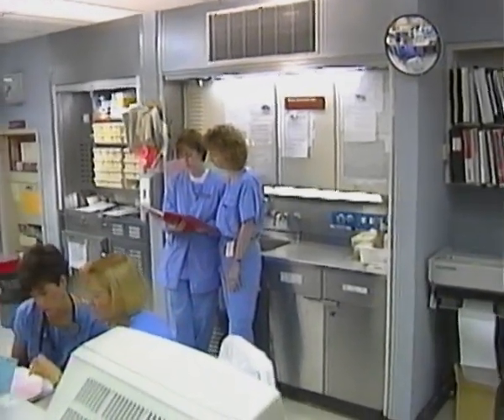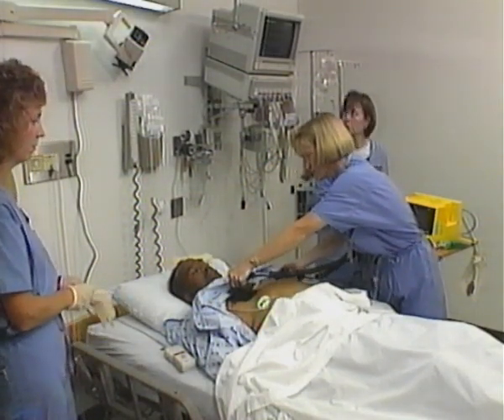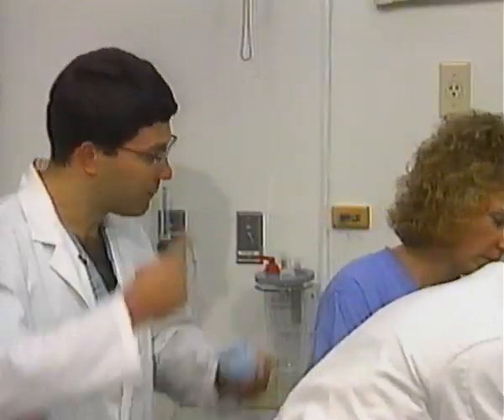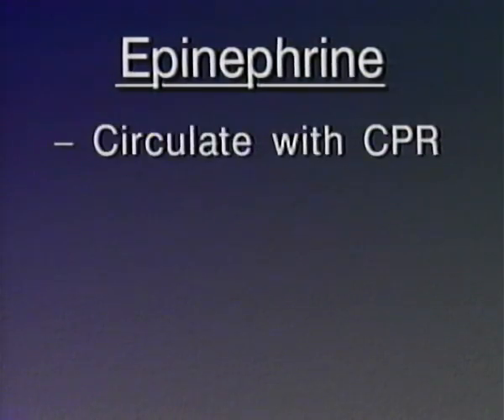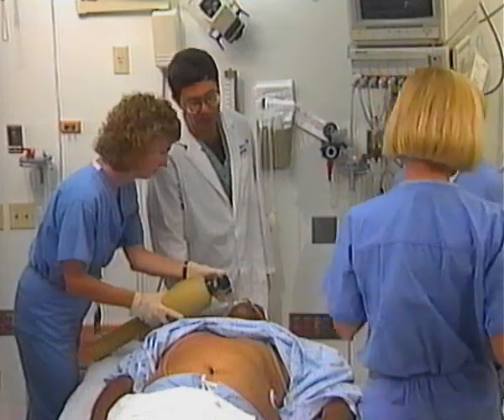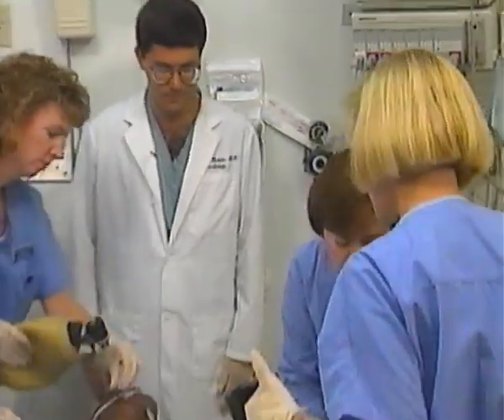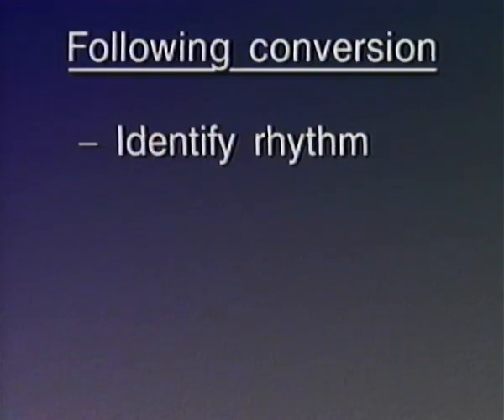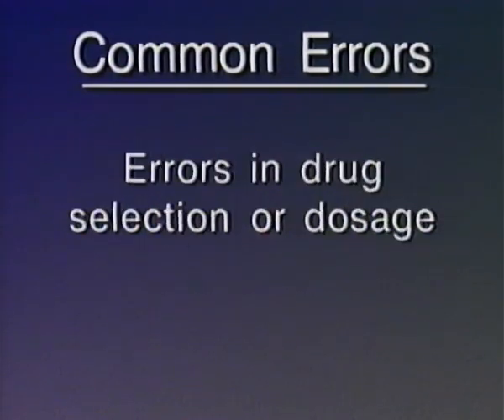1994: AHA ACLS Part 3: Mega VF, Refractory VF, Pulseless VT